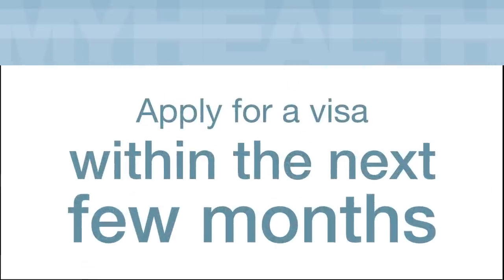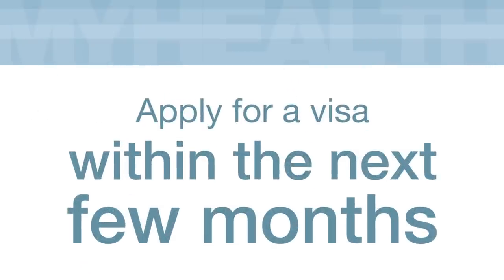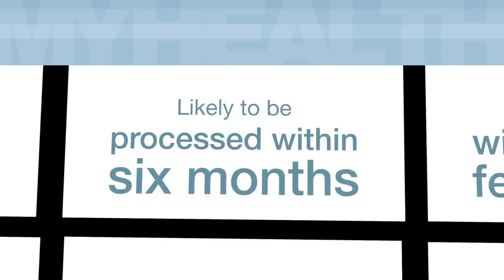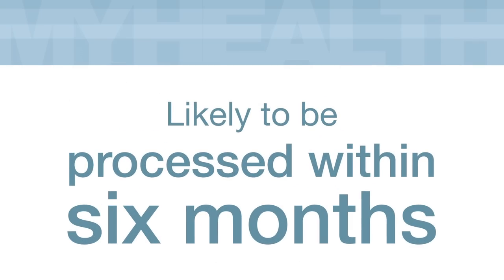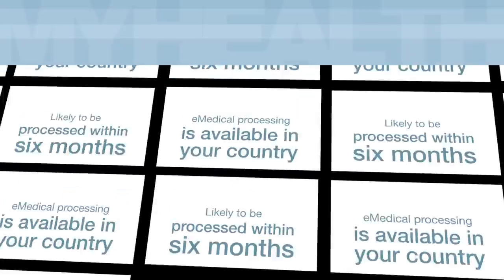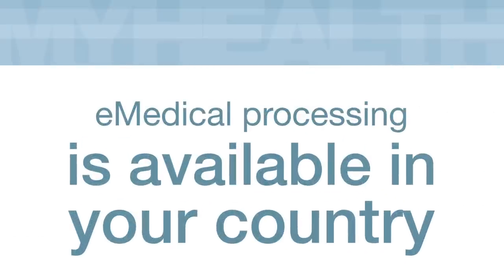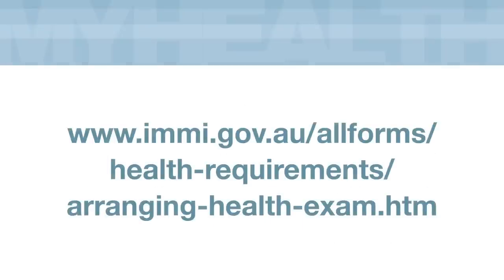My Health Declarations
My Health Declarations is an online service offered by the Department of Immigration and Citizenship that allows you to complete your health examination before lodging a visa application.